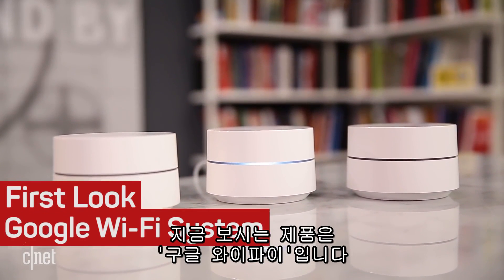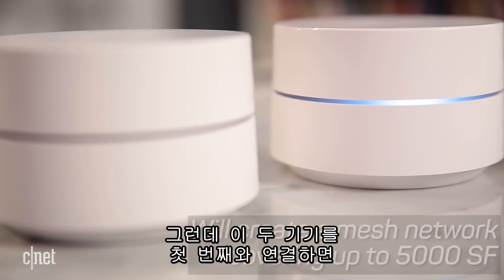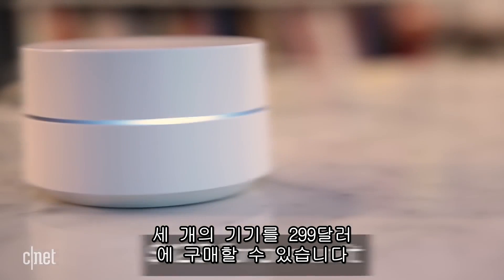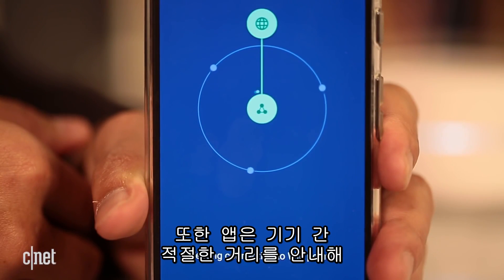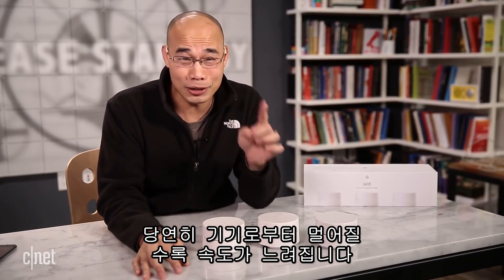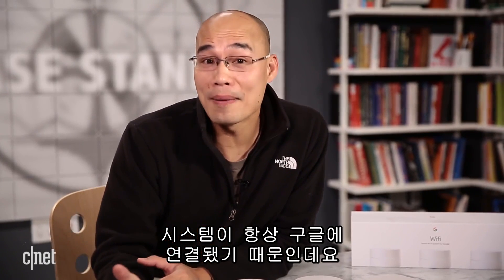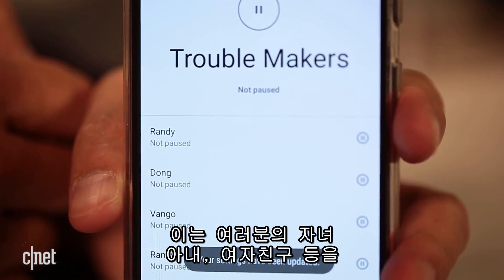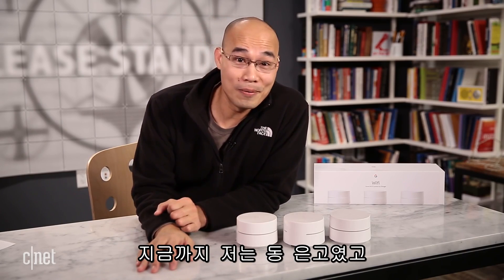'구글 Wi-Fi'로 홈 네트워크 구축하고 와이파이 부자되는 방법, Google Wifi System The best Wi Fi on the market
구글 와이파이는 인터넷 라우터와 연결해 집안 곳곳 와이파이 신호를 확장시켜 주는 시스템이다.

일반 가정집에서는 공유기를 거실에 두고 사용하기 때문에 안방이나 작은방, 화장실 벽에 가로 막혀 와이파이 신호가 도달하지 못하는 경우가 많다.

구글 와이파이 시스템은 3개의 증폭기로 구성되어 있어 집안 곳곳 와이파이 취약지점에 설치하면 집안 어디서든 최대 속도의 와이파이 신호를 잡을 수 있는게 특징이다.